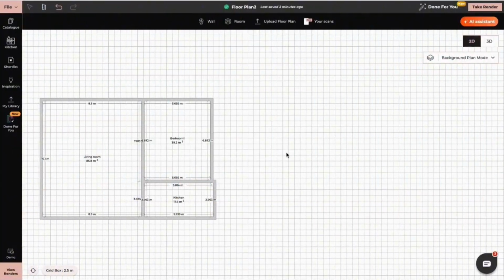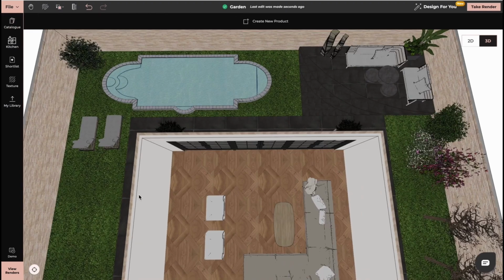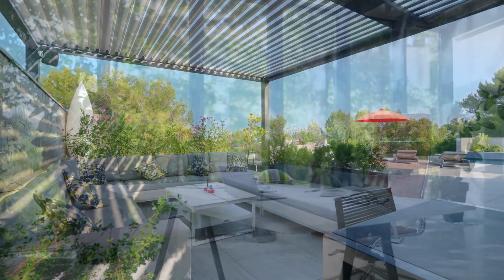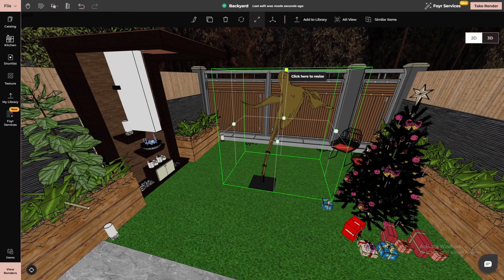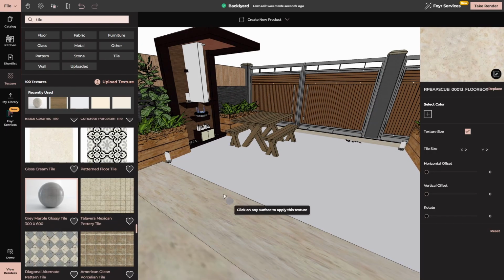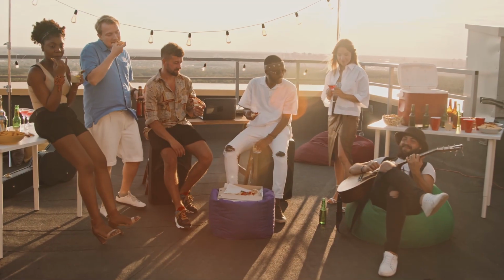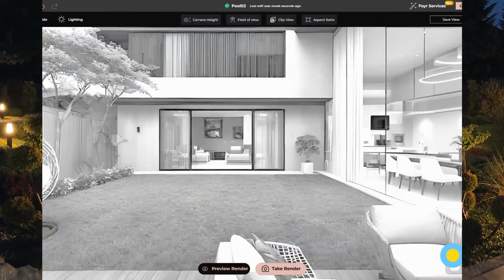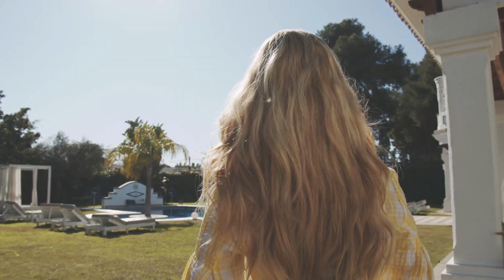CREATE Your Dream Backyard in MINUTES with Foyr Neo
Dreaming of the perfect backyard?

With Foyr Neo, you can design your ideal outdoor space in just minutes—no professional experience needed!

In this video, we’ll walk you through how to use Foyr Neo’s powerful 3D tools to create stunning backyard layouts, including patios, decks, garden areas, seating zones, and more. Whether you're planning a cozy retreat or a space for entertaining, this backyard design tutorial will help you visualize and build it with ease.

🛠️ What you’ll learn:

👉🏻 How to design a functional and stylish backyard
👉🏻 Adding outdoor furniture, greenery, lighting, and more
👉🏻 How to use 3D design tools in Foyr Neo for realistic renders
👉🏻 Tips to elevate your outdoor living space in 2025

Turn your backyard vision into reality with just a few clicks!

0:00 - 0:23 - Introduction
0:24 - 0:38 - Foyr Neo—an all-in-one interior and exterior design software
0:39 - 1:14 - Backyard Layout
1:15 - 1:43 - Creating Zones in Backyard
1:44 - 3:03 - Add Elements and Personalise
3:04 - 3:26 - 3D Walkthrough
3:27 - 3:57 - 12k Rendering
3:58 - 4:26 - Foyr Services
4:27 - 5:03 - Ending